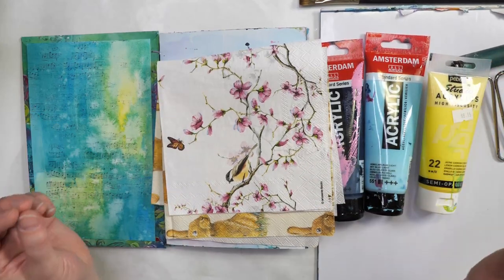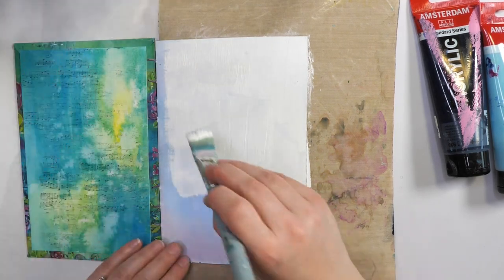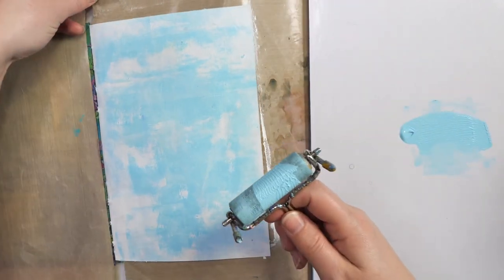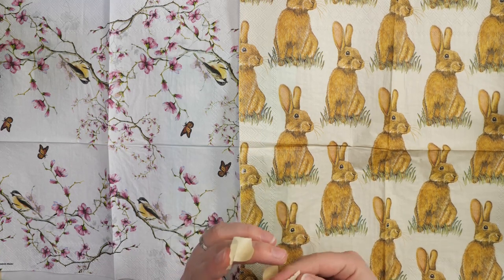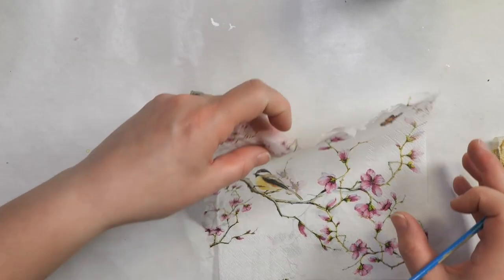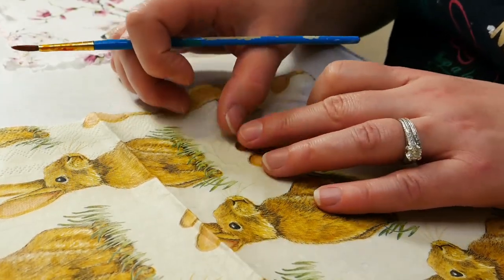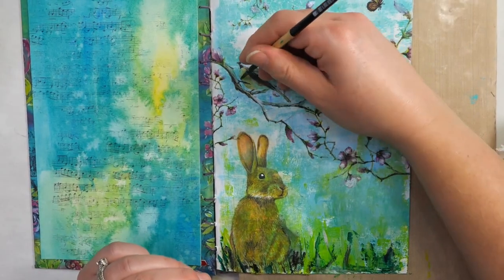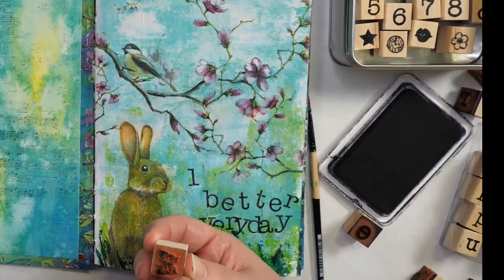New to Art Journaling? Try this Easy Project using Acrylic Paints and Napkins!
Are you new to art journaling? Try this easy art journal tutorial using paints and napkins. We'll cover basic preparation and how to apply paints and napkins quickly and easily to make a beautiful art journal page!

For free artists papers and to sign up for Hop-Off-The Page to stay in touch with me,

Handmade Art Journal with Strathmore 300 Watercolor Paper
Liquitex Gesso
Liquitex Matte Medium
Decorative Napkins
Metal Palette Knife
Jet Black Archival Ink

0:00 How to Prep Your Art Journal Page
3:12 Applying Acrylic Paint to the Art Journal
6:38 Preparing Napkins for the Art Journal
13:20 Applying Napkins to your Art Journal
20:04 Painting on Napkins
23:14 Amazing Shadows with Stabilo All Pencil

CREDITS
Videography